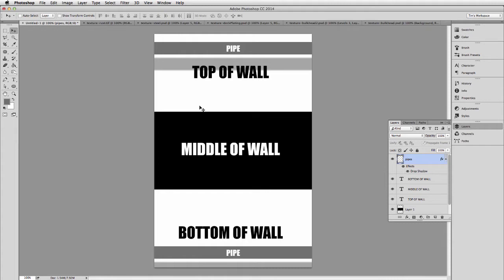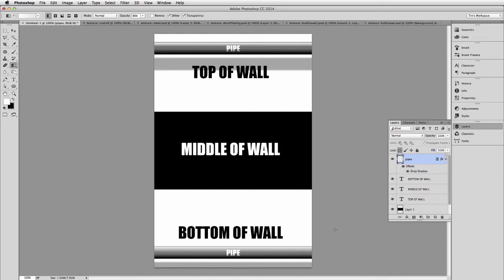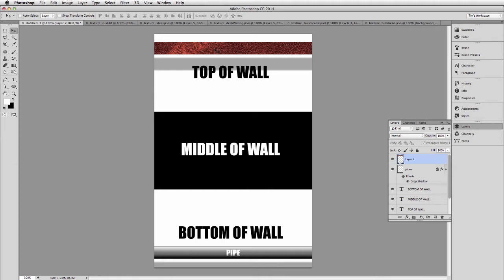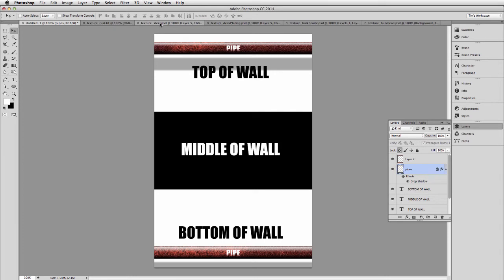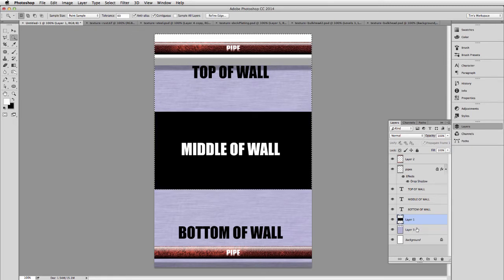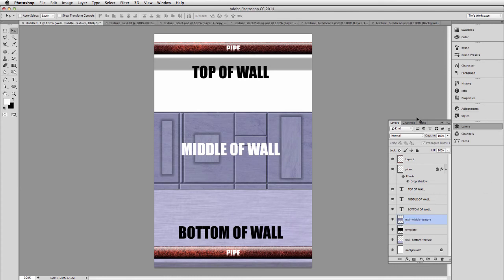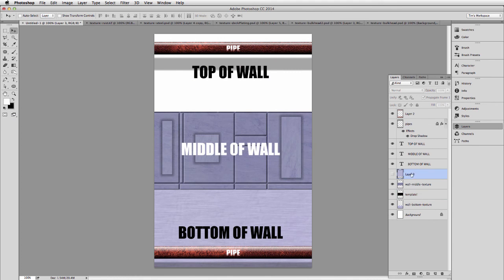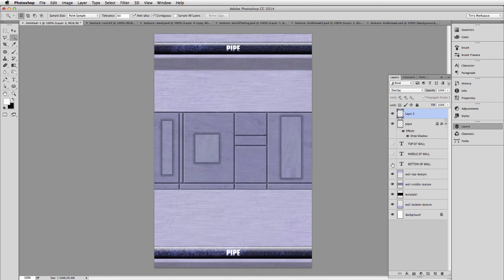IMD221 - Texture: Wall, Part 2